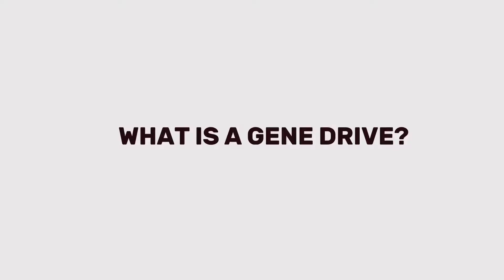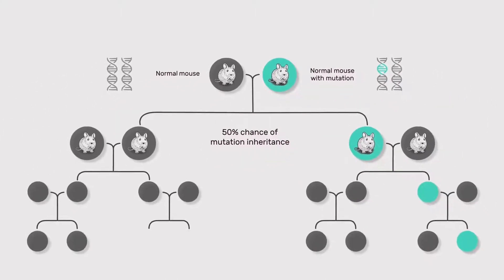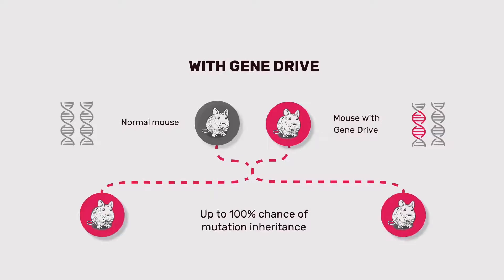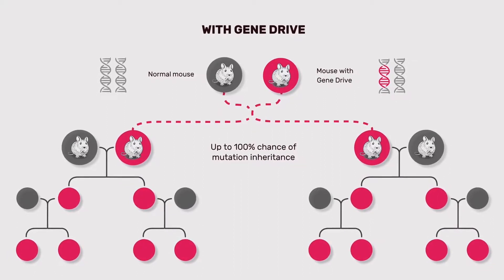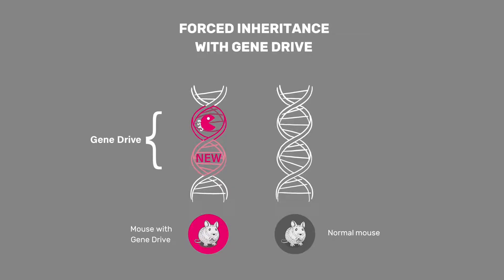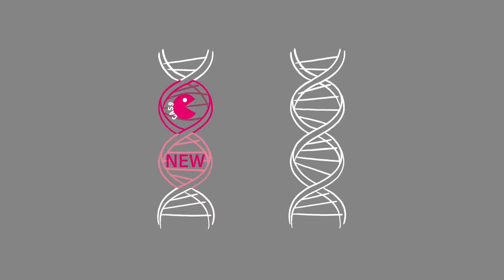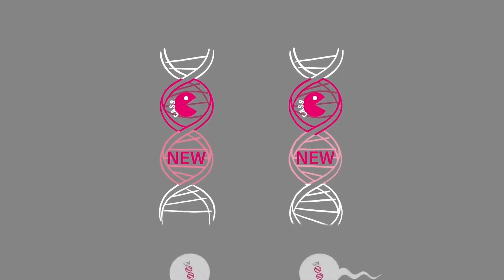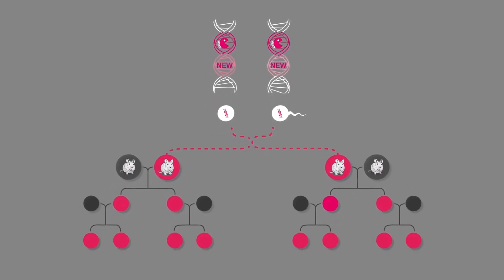What is a gene drive?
This short animation explains how the Gene Drive technology makes it possible to override the natural rules of inheritance with the help of the genetic engineering tool CRISPR/CAS9: a new genetically engineered trait is passed on to all offspring - even if it is lethal for them. The genetic chain reaction triggered by Gene Drives can be used to genetically modify, replace or even eradicate wild animal or plant populations and species.

More information on possible applications, ecological consequences and the status of legislation can be found